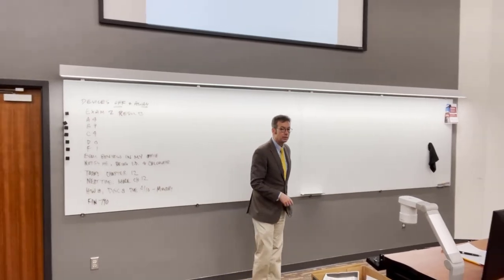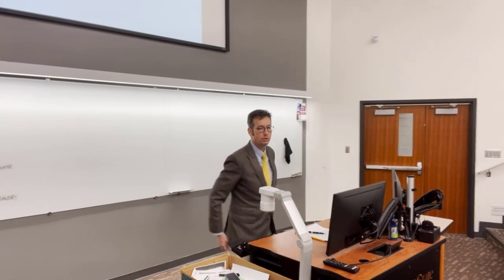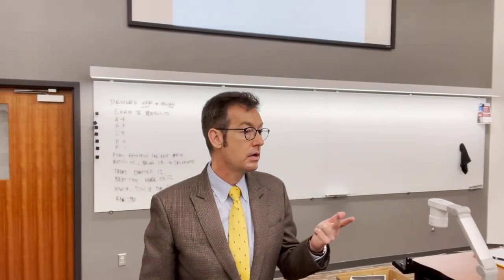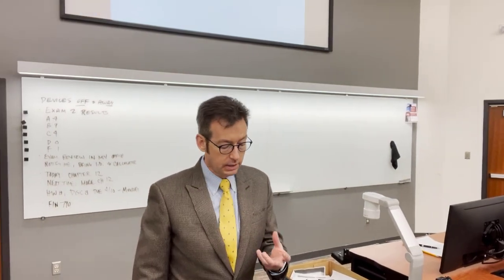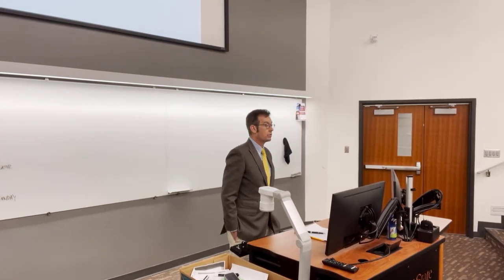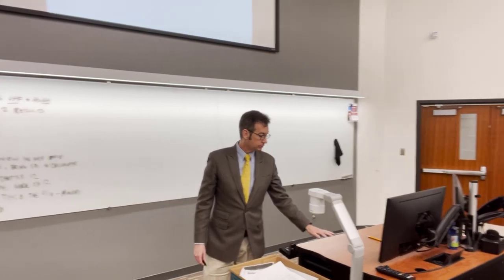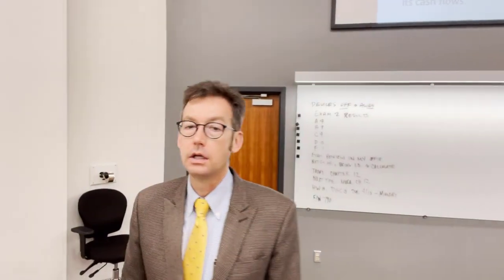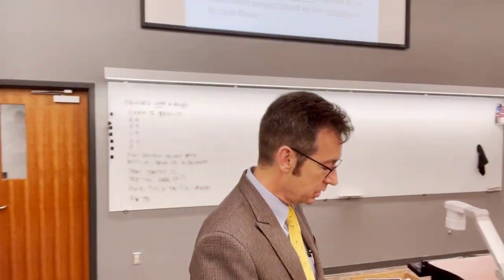FIN 780 Lecture 04042023 Risk, cost of capital, and capital budgeting Part 1